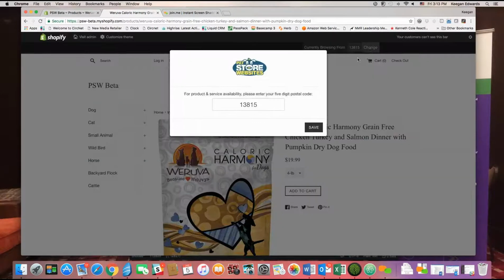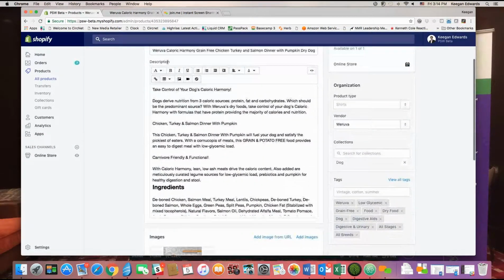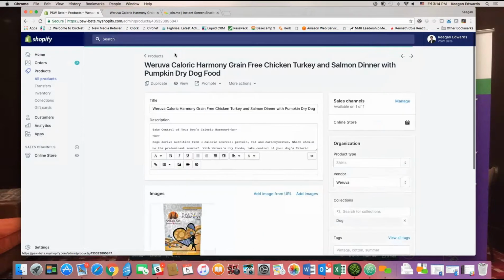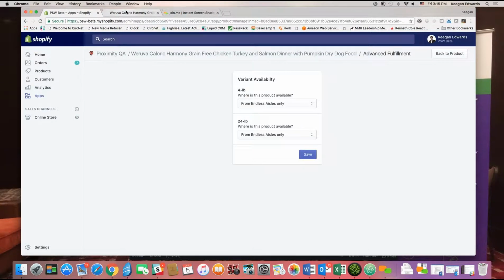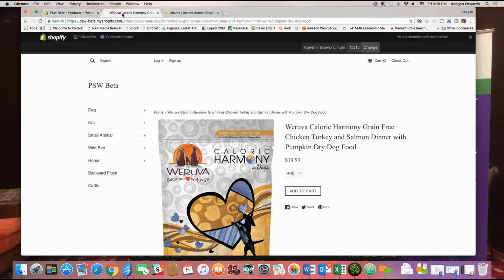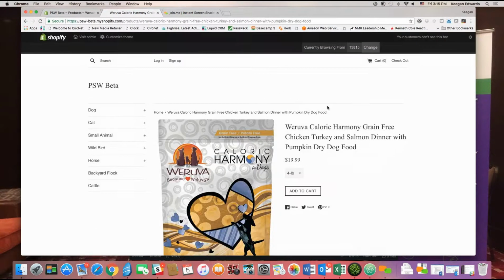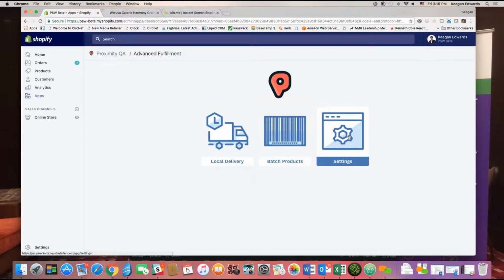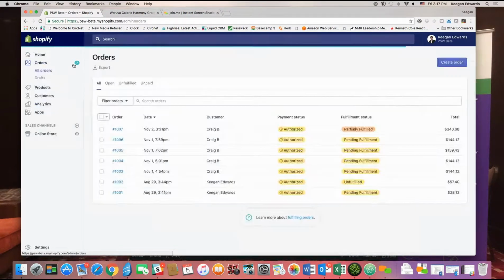Setting up products available from Store and Endless Aisles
This video discusses how to set up products so they are available to be fulfilled from your store and from Endless Aisles. This is for products that you ship from store or deliver from store as well as fulfill items from Endless Aisles.